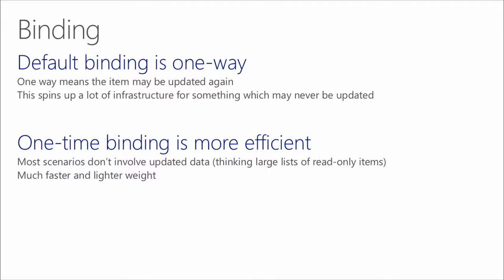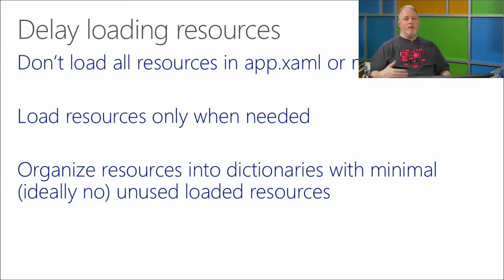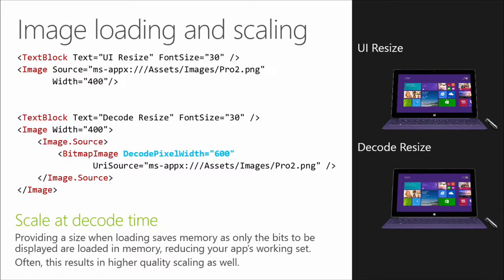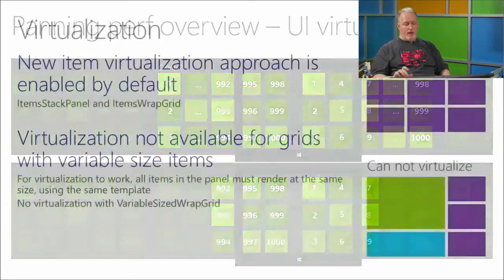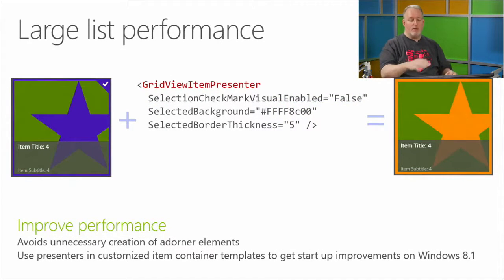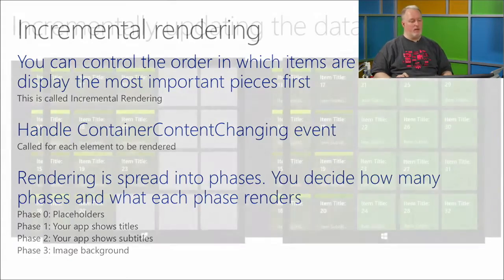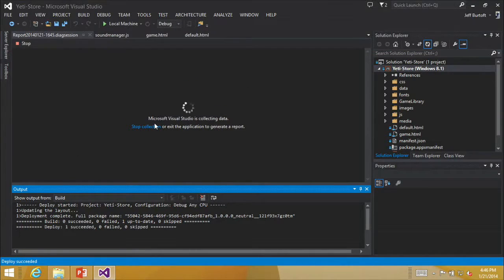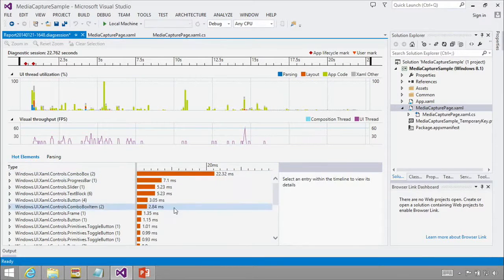Windows 8.1 Developer Training: Geek Edition Jump Start - Lecture #10: Bluetooth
Related search: windows, WebGL, Windows 8.1 (Operating System), Microsoft Windows (Operating System), Windows, windows 8.1, training, web app template, speech, camera, microphone, 3d printing, usb, bluetooth, windows 8.1 product key, windows 8.1 tips and tricks, windows 8.1 tutorial, windows 8.1 activator, windows 8.1 review, windows 8.1 pro, windows 8.1 theme, windows 8.1 download, windows 8.1 start menu, windows 8.1 pro product key,